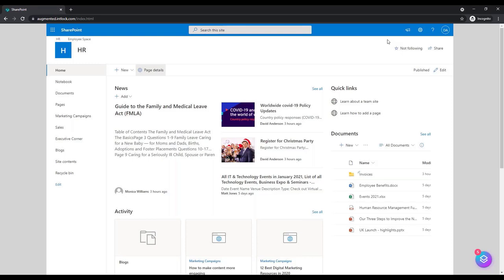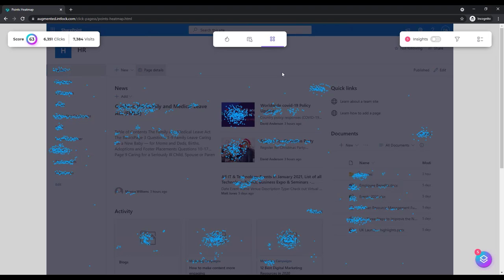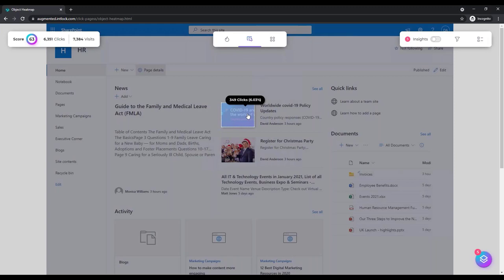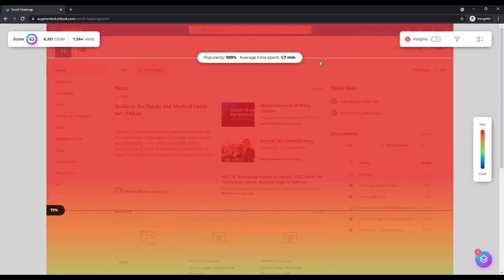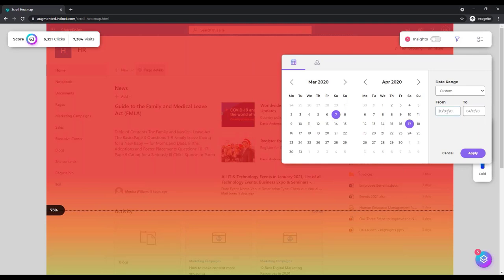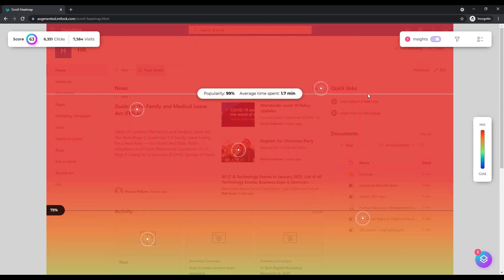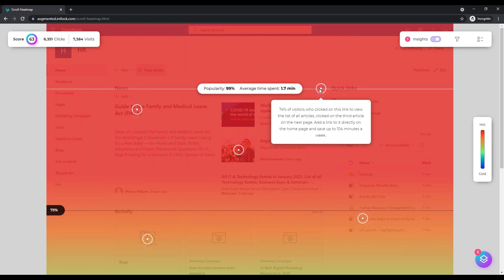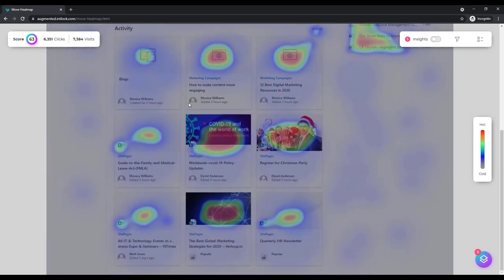Augmented Analytics Demonstration